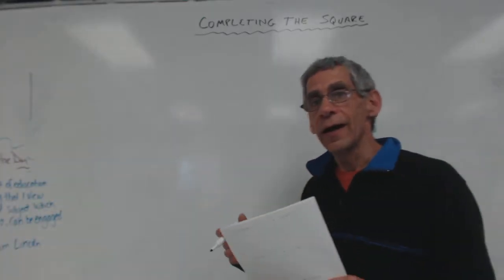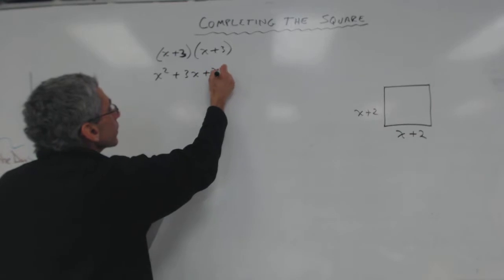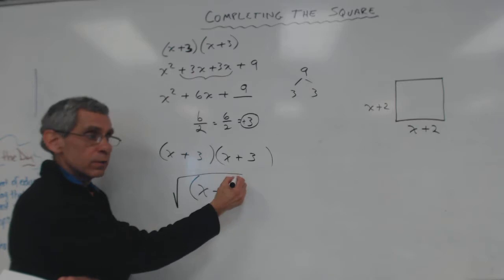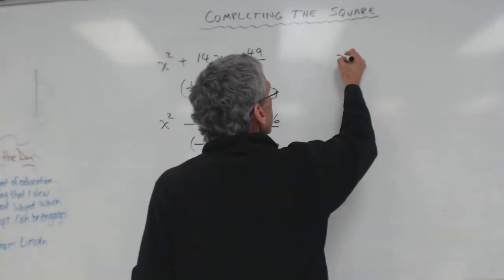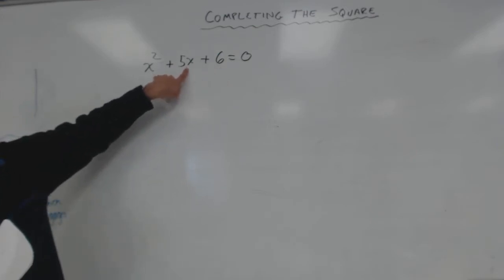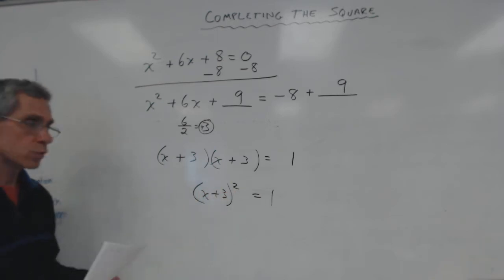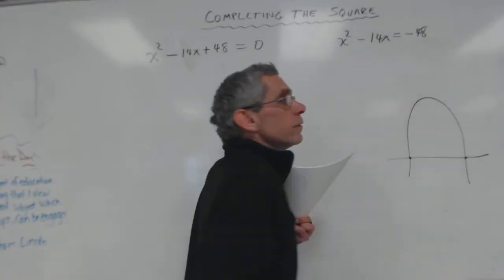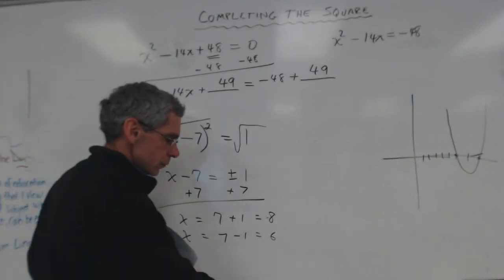2 6 Gary on Completing the Square 8th